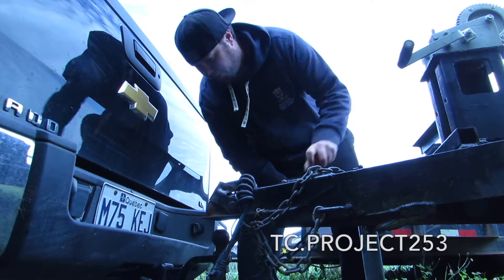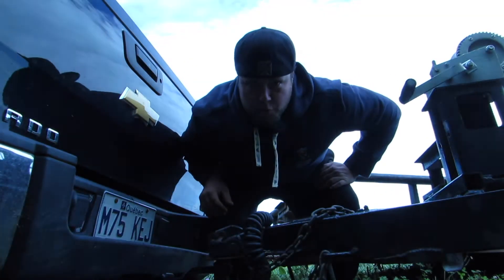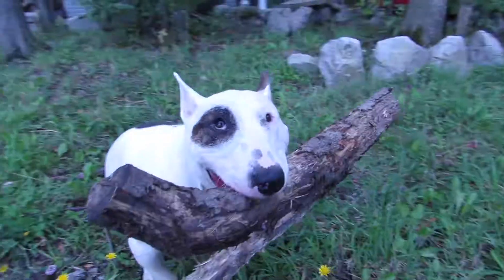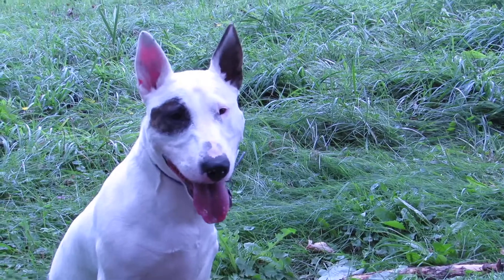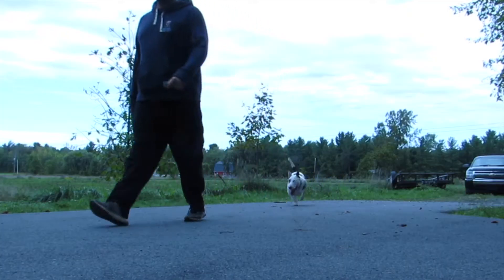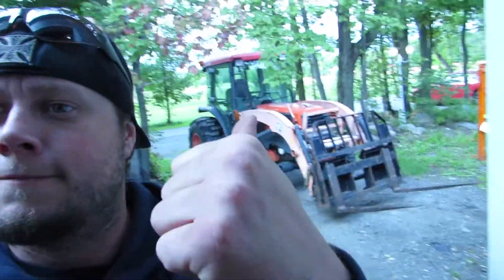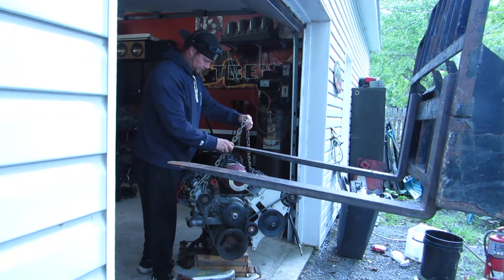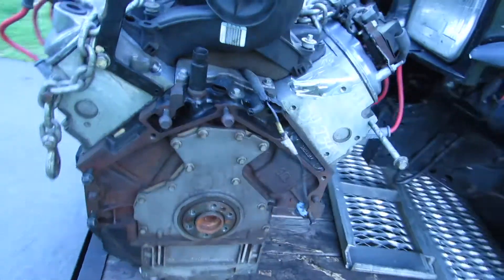S13 | Nissan 240sx drift build | KIWI customs and performance